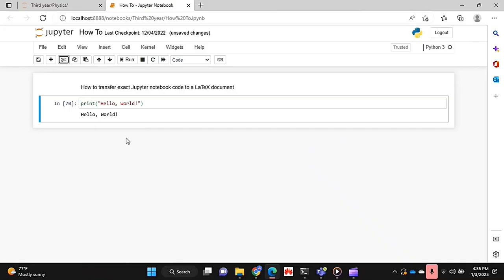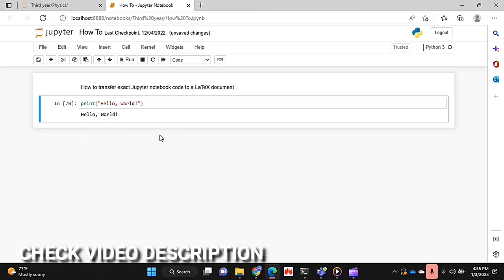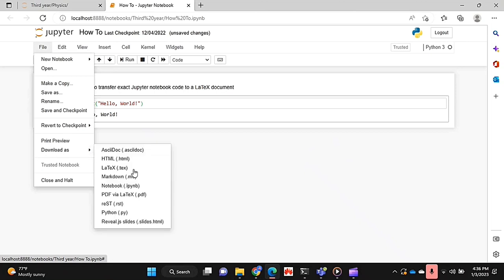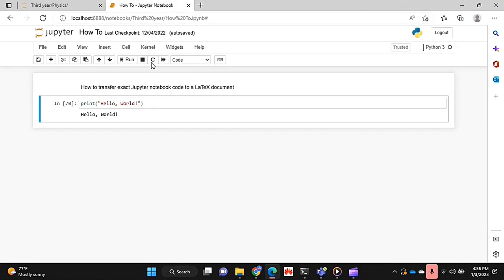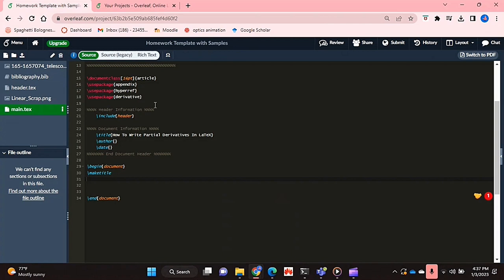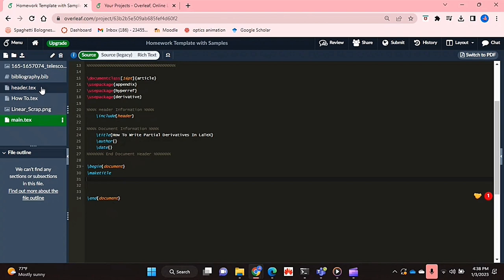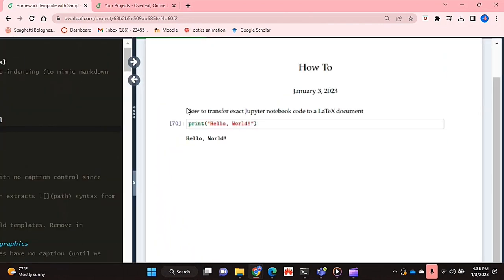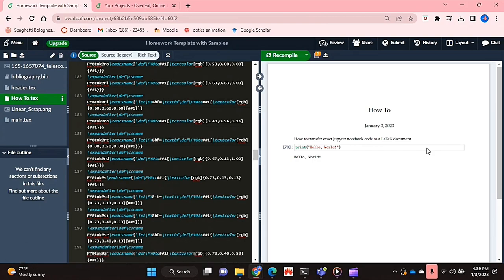✅ How To Transfer Exact Jupyter Notebook Code To A LaTeX Document 🔴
LaTeX is a software system for document preparation. When writing, the writer uses plain text as opposed to the formatted text found in WYSIWYG word processors like Microsoft Word, LibreOffice Writer and Apple Pages.